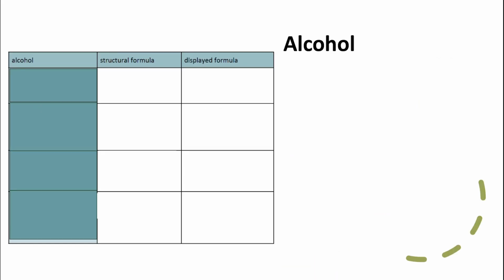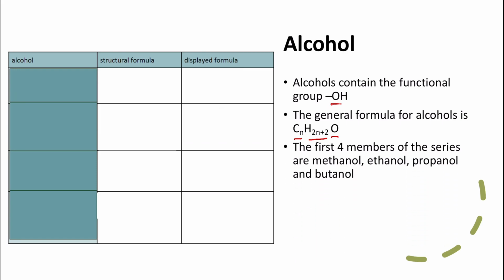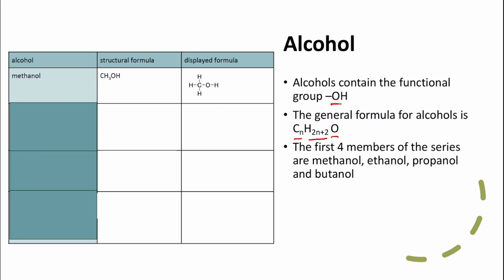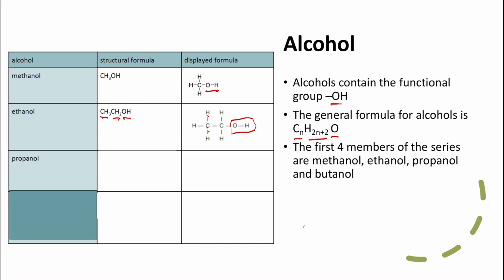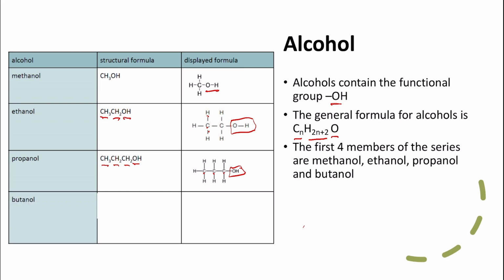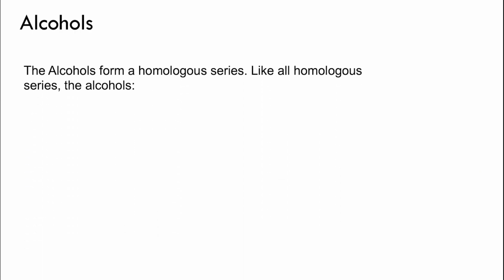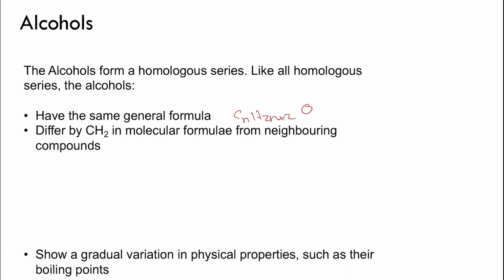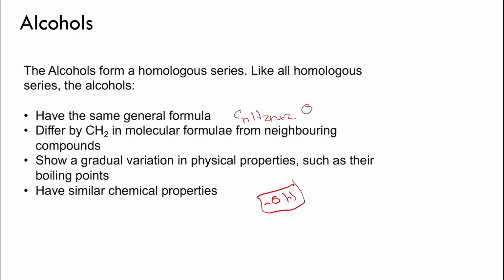Alcohols Structure and Naming AQA GCSE Edexcel IGCSE Chemistry